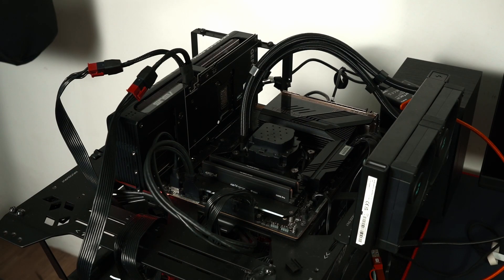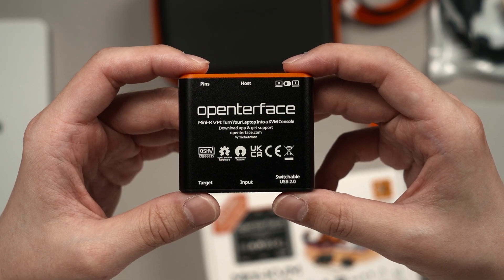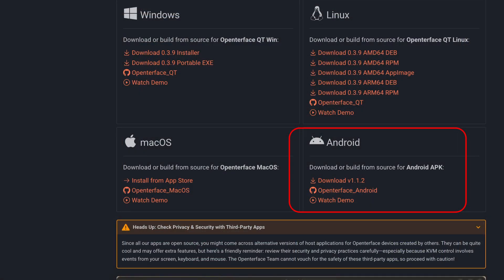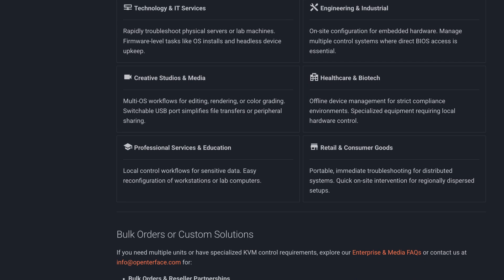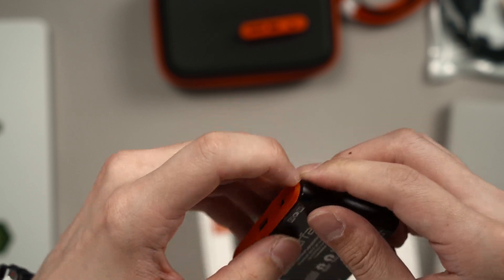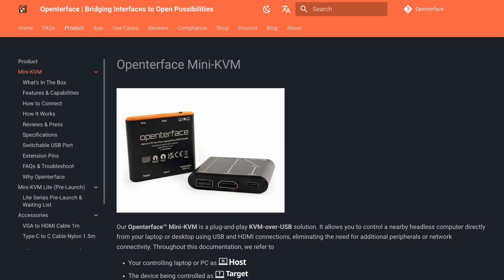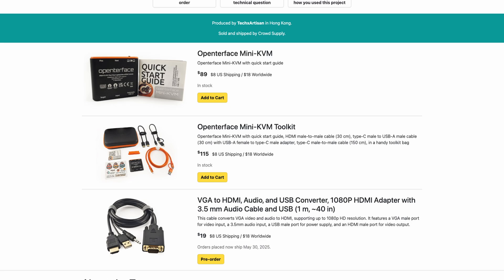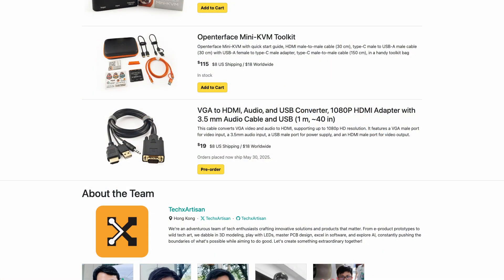Small Gadget, Massive Workflow Upgrade! 🖥️💡 TechXArtisan Openterface Mini-KVM review!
For us who deal with headless computers frequently, this is a must-have tool.  It's the TechxArtisan Openterface Mini-KVM. It's a tiny device that has KVM over USB - and it works with Windows, Mac, Linux, and even Android phones. It's super handy and it has since became a tool that we use daily in the studio.